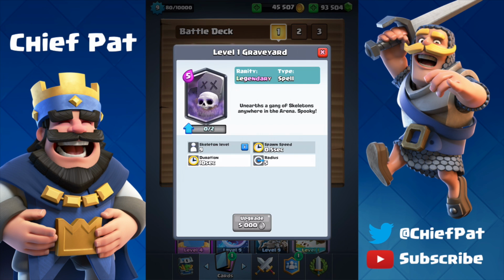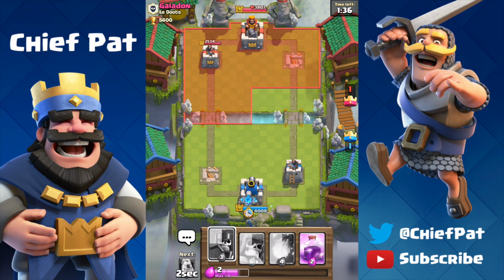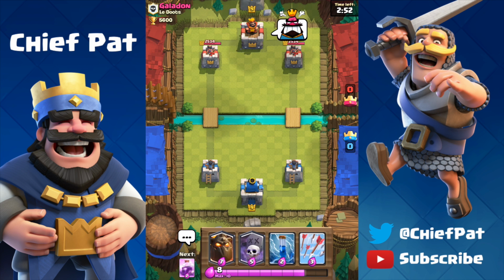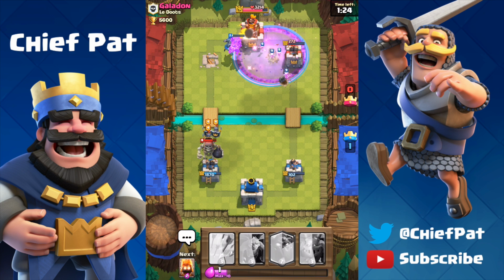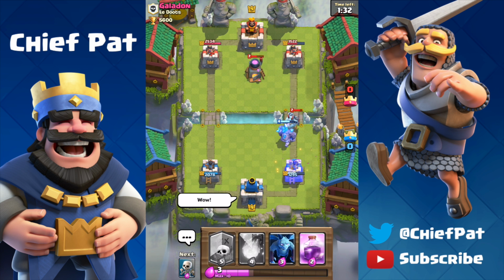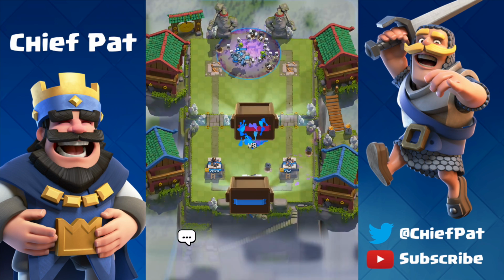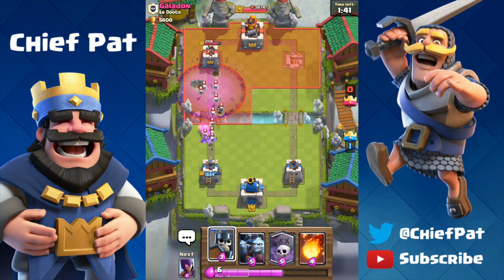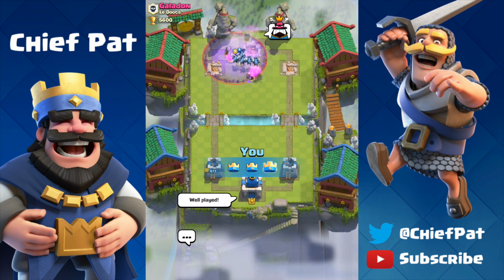Clash Royale - GRAVEYARD! New Legendary Card Gameplay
Let's check out the GRAVEYARD - the new Legendary Card inside of Clash Royale.